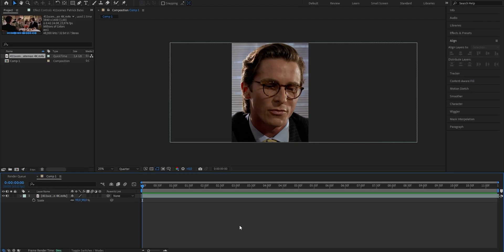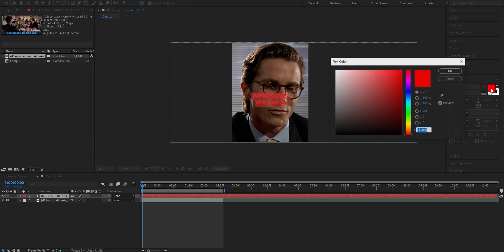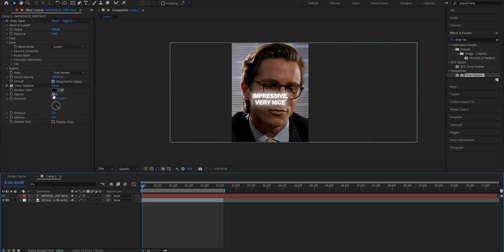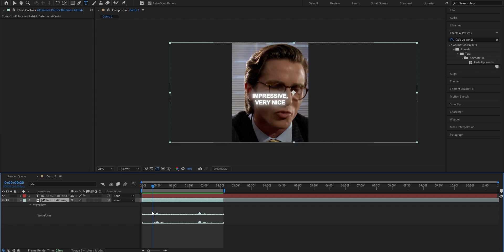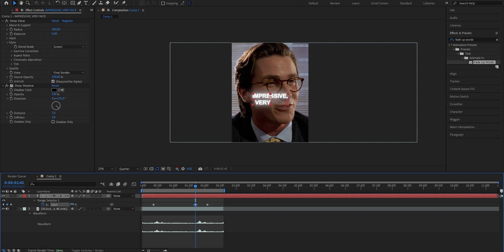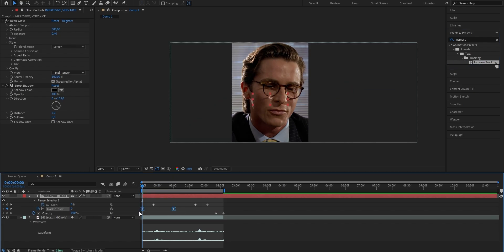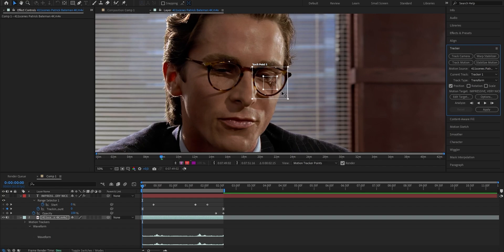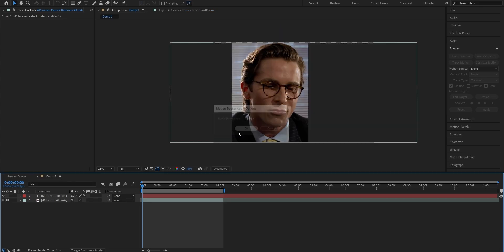Best Text Tutorial For After Effect's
TikTok Popular Text Effect Tutorial. TikTok Text Tutorial. After Effects Text Tutorial. Text Animation After Effects Tutorial